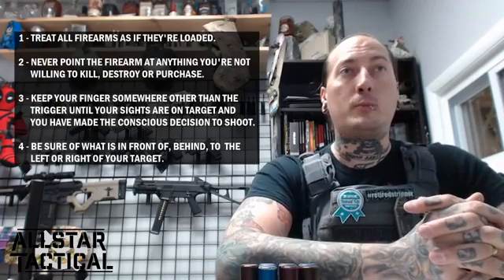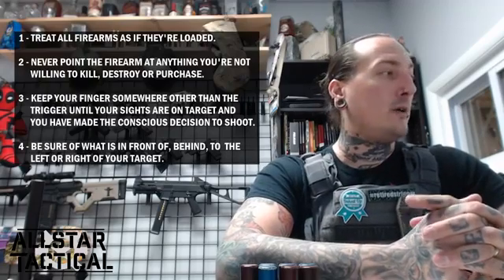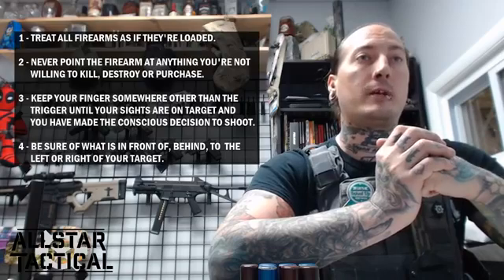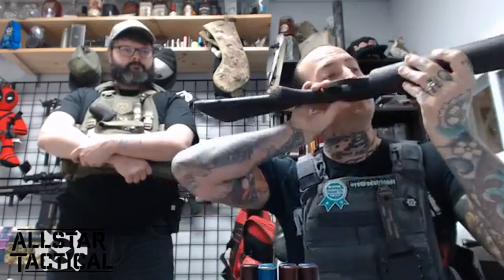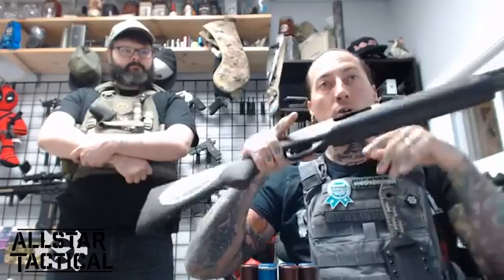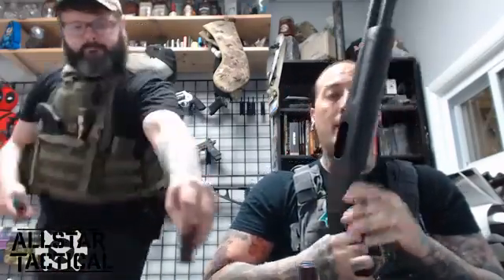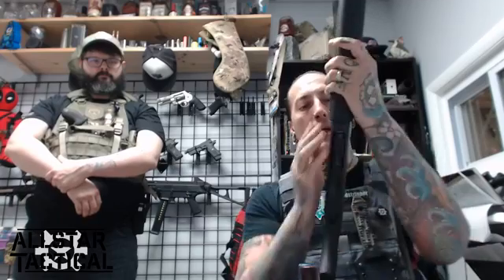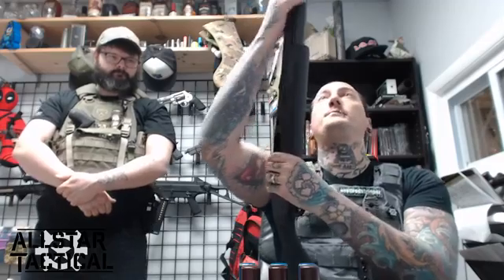GET EDUCATED :: Intro to Shotguns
Live stream of our new segment called GET EDUCATED! We go over home defense shotguns, their use and safety. Sorry for the bad quality. FB downloads.